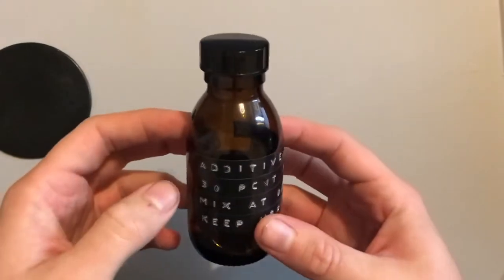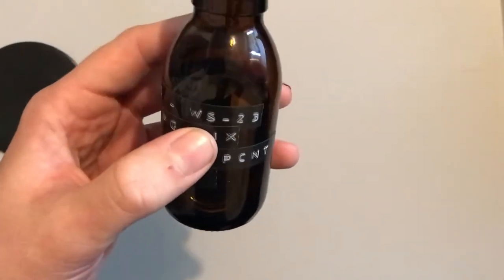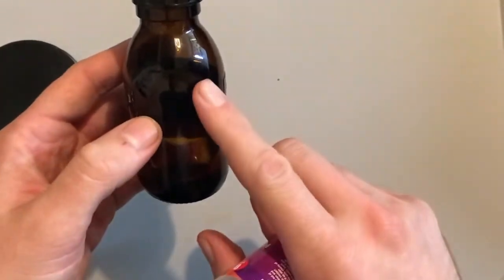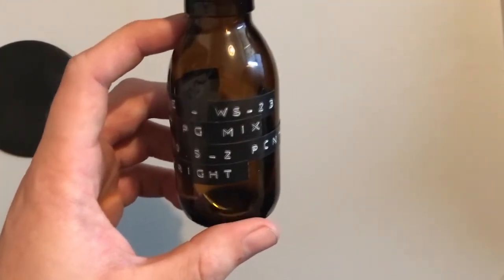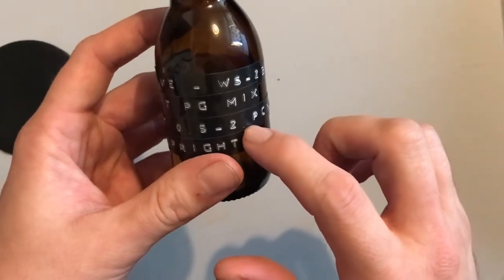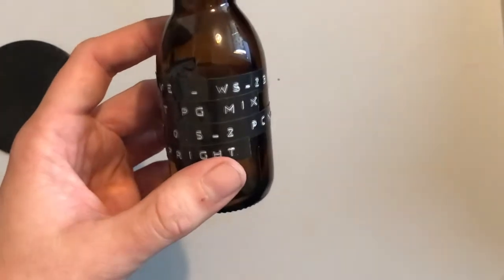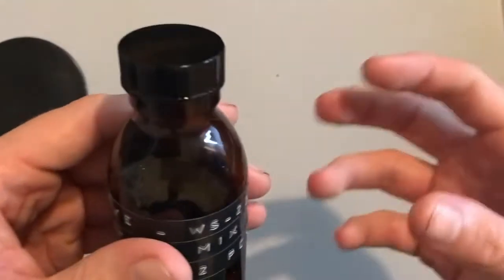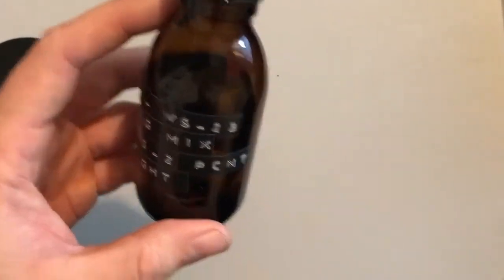Vape fluids: WS-23 Explained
Join the discussion on my forum and check out my other projects exclusively Links coming soon… Why not check out my Patreon for exclusive behind the scenes info, extra footage, and exclusive videos just for my patrons?